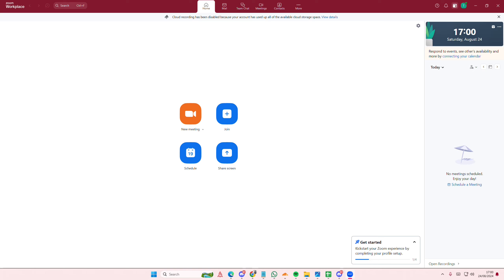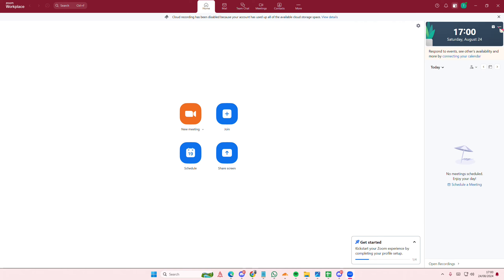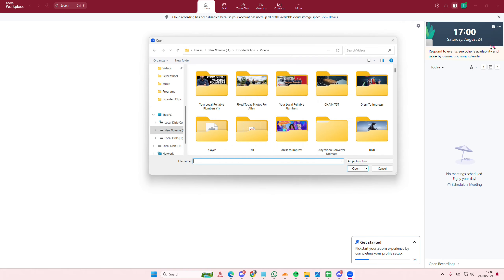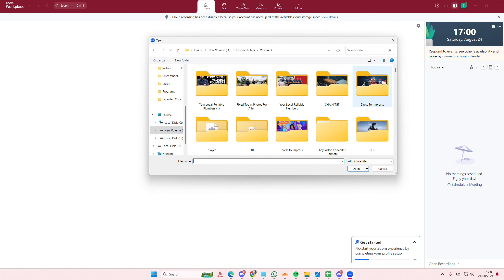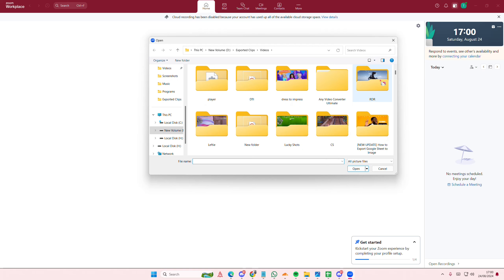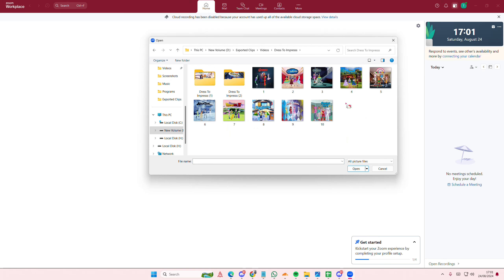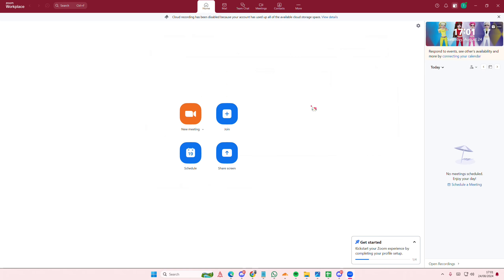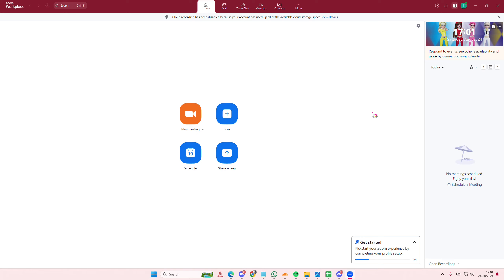Change The Date And Time Photo On The Zoom Workplace App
This tutorial will show you how you can change the date and time photo on the Zoom Workplace.